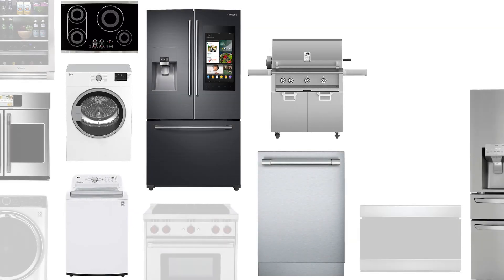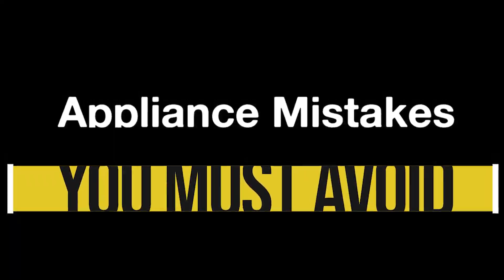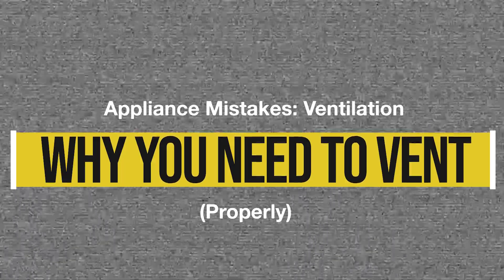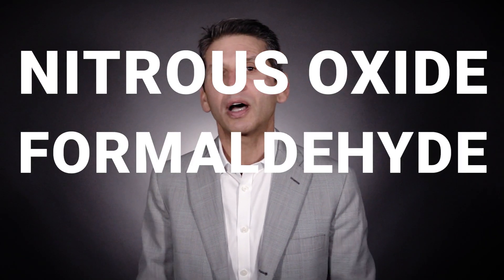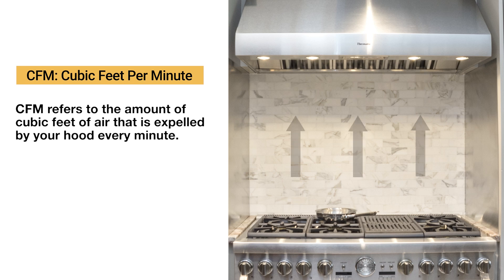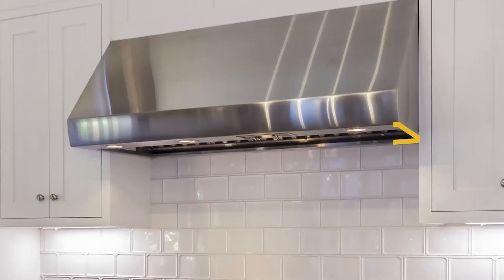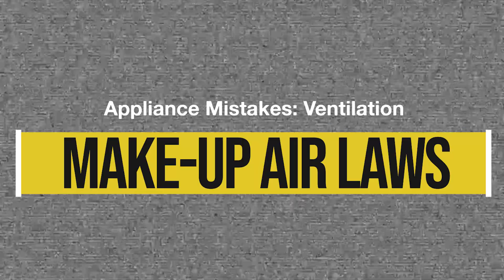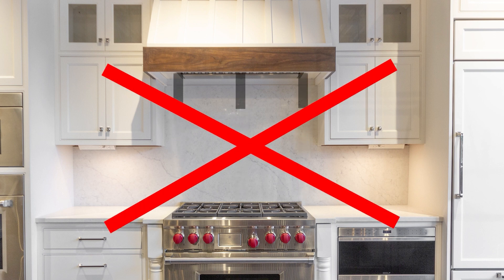Appliance Mistakes Series: Ventilation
One of the biggest mistakes you can make when planning a new kitchen or starting a renovation is to improperly plan your ventilation.

Many vents currently on the market haven't been redesigned to accommodate the heat and fumes of newer high output ranges.

That is if you buy a vent at all.

Many designers will sacrifice proper ventilation for aesthetics which is a huge mistake.  We will explain how bad later and the consequences later in this video along with the 3 common mistakes people make when planning their ventilation.

In the end, you'll learn a few additional tips that will make your indoor air much cleaner if you don’t want to remodel an existing bad vent or can't properly vent or even if you cook a lot and want cleaner air.

Here are the 3 important points to consider so you’ll be confident in your new purchase.

They are:

Not having the right CFM or capture area in your hood

Not having proper ducting

Not planning for a fresh air return into your home

Chapters

0:00 Intro
0:56 Why You Need To Vent
1:49 CFM & Capture Area
2:58 Proper Ducting
3:16 Make-Up Air Laws
3:51 Bonus
4:29 Video Recap